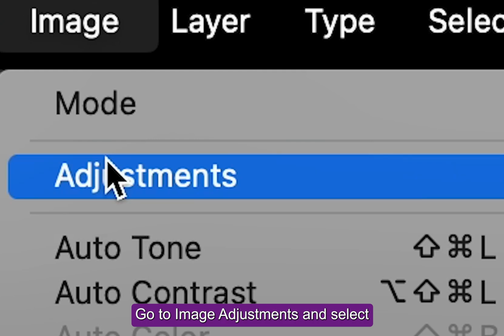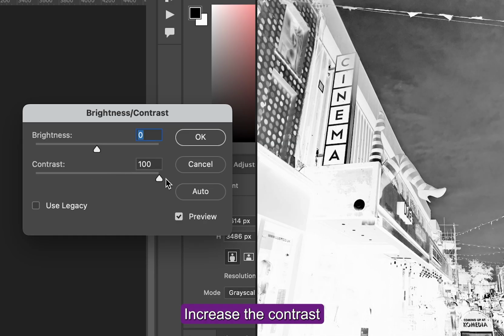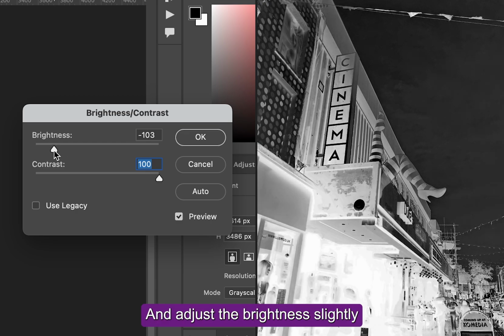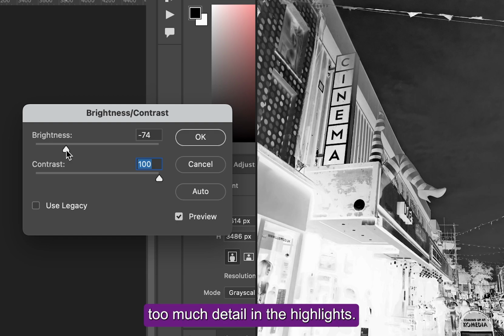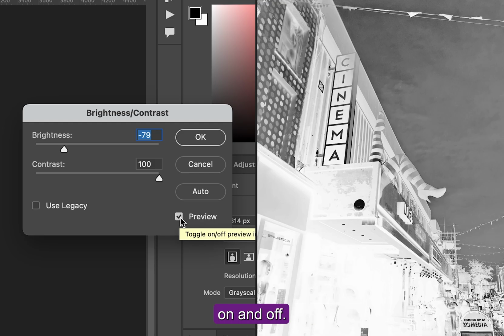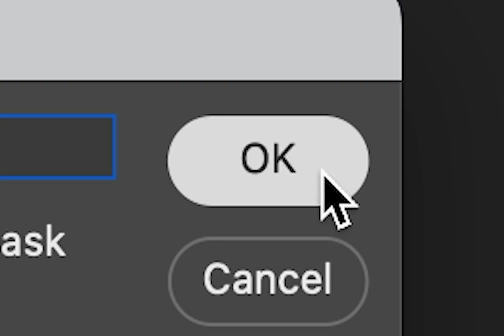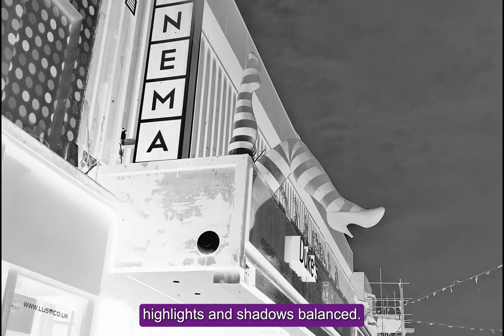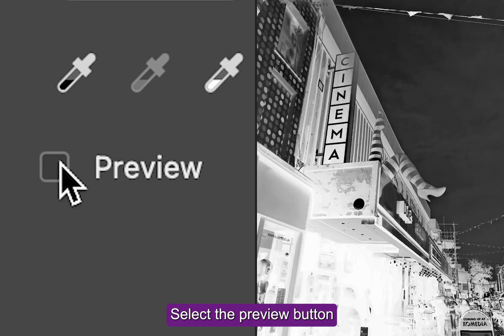How To Prepare An Image for A Cyanotype Print In Photoshop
00:00 Introduction to RGB Colours
00:11 Converting to Grayscale
00:24 Inverting the Image
00:26 Understanding the Negative Process
00:40 Adjusting Brightness and Contrast
00:44 Enhancing Image Definition
01:00 Using Levels for Final Adjustments
01:11 Final Preview

The term RGB stands for red, green, and blue, which are the primary colours combined in various ways to produce other colours.

First, remove any colour information from the image.

Go to Image, then Mode, and select Grayscale.

When prompted, click Discard.

This simplifies the image and makes it suitable for cyanotype printing, which only uses shades of blue.

Go to Image Adjustments and click Invert.

Since cyanotype works as a negative process, the image needs to be inverted.

Now the dark areas have become light, and the light areas become dark, preparing it for exposure onto cyanotype paper.

Go to Image Adjustments and select Brightness/Contrast.

Increase the contrast to make the difference between the lightest and darkest areas more stark.

Adjust the brightness slightly to avoid losing too much detail in the highlights.

Select the Preview button to see what the changes look like on and off.

Select Layer, New Layer Adjustments, and Levels.

Click the Preset button and then Midtones Darker to darken the midtones while keeping highlights and shadows balanced.